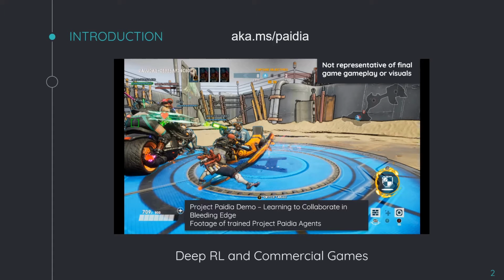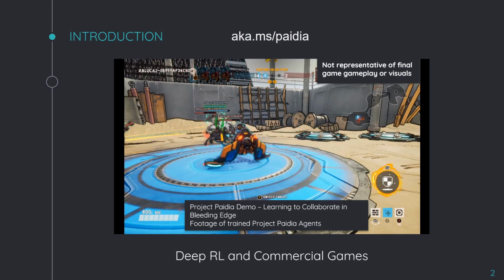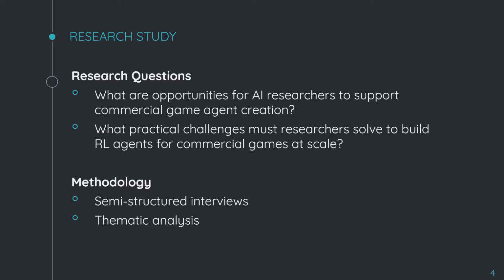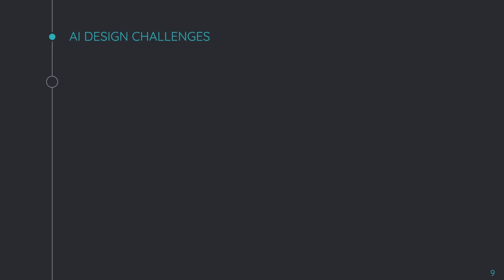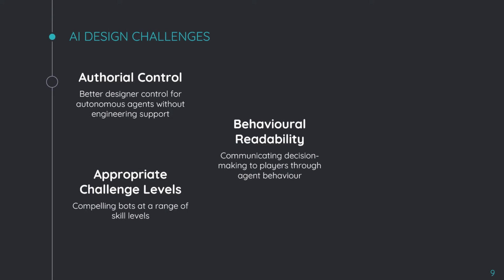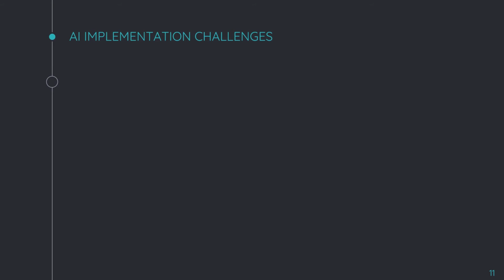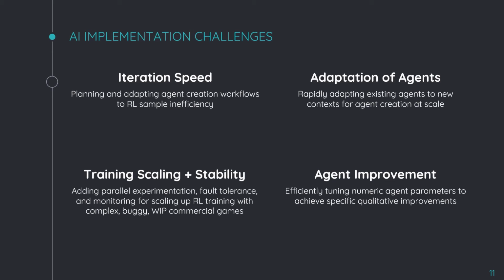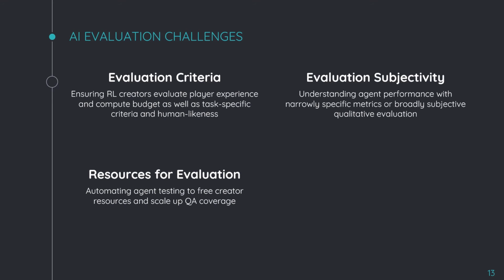Challenges and Opportunities for Creating Agents in Commercial Games - AIIDE 20 - Jacob et al. 2020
A short oral presentation/teaser for the AIIDE-20 paper: "It’s Unwieldy and It Takes a Lot of Time - Challenges and Opportunities for Creating Agents in Commercial Games" by Mikhail Jacob, Sam Devlin, and Katja Hofmann. Paper can be found in the conference proceedings

The paper abstract is below:

Game agents such as opponents, non-player characters, and teammates are central to player experiences in many modern games. As the landscape of AI techniques used in the games industry evolves to adopt machine learning (ML) more widely, it is vital that the research community learn from the best practices cultivated within the industry over decades creating agents. However, although commercial game agent creation pipelines are more mature than those based on ML, opportunities for improvement still abound. As a foundation for shared progress identifying research opportunities between researchers and practitioners, we interviewed seventeen game agent creators from AAA studios, indie studios, and industrial research labs about the challenges they experienced with their professional workflows. Our study revealed several open challenges ranging from design to implementation and evaluation. We compare with literature from the research community that address the challenges identified and conclude by highlighting promising directions for future research supporting agent creation in the games industry.